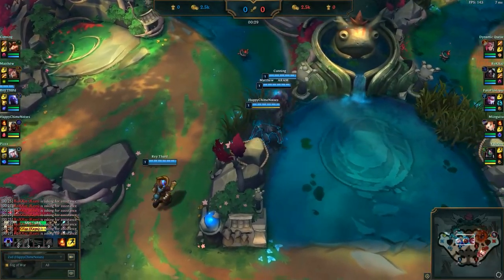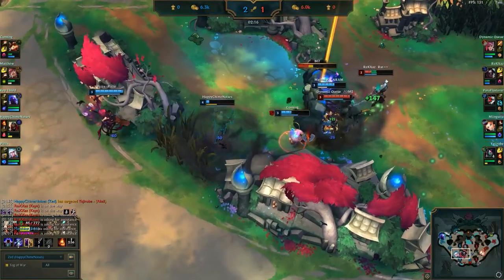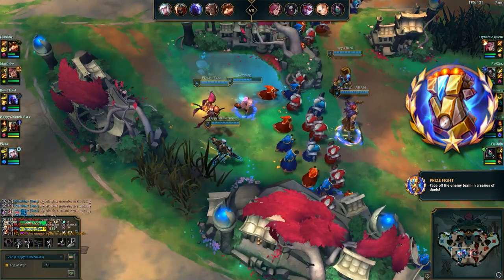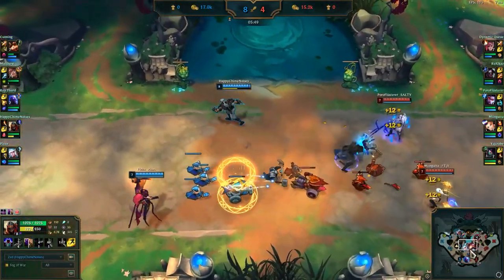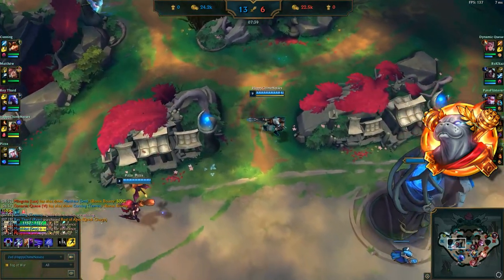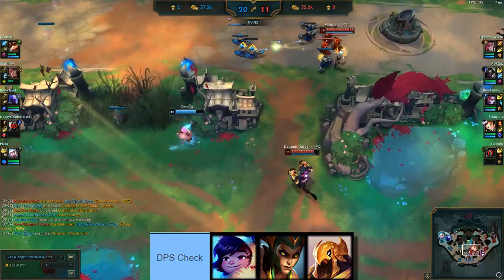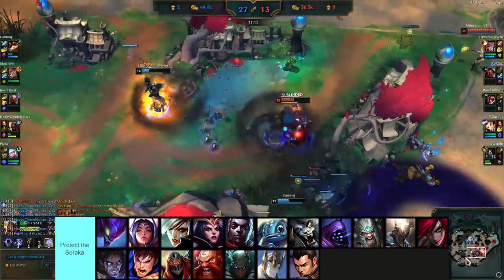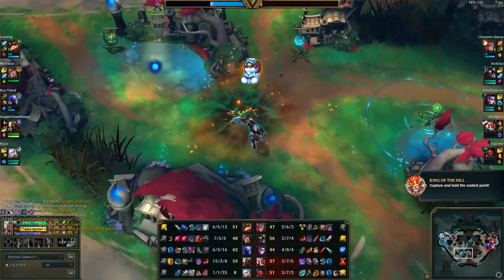Nexus Blitz Tier List (Guide 2021)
Tips and Tricks to teach you how to Lane in Nexus Blitz. Everything from basics to advanced mechanics to use to get fed and win every game! Also contains nexus blitz 2021 tier list for Laning.

This video talks about the best champions for nexus blitz, a general nexus blitz guide and how to win events in nexus blitz.